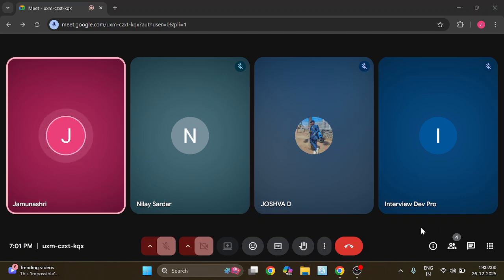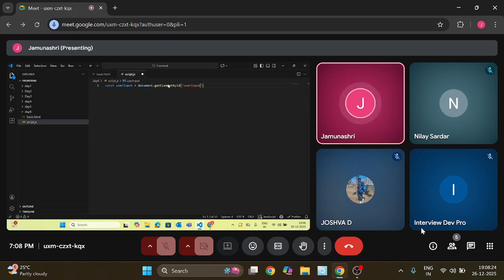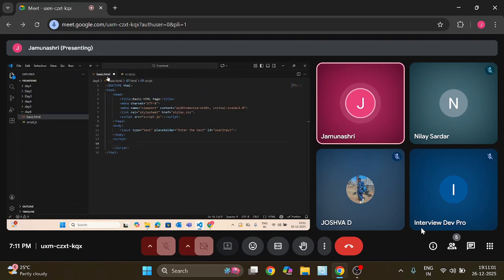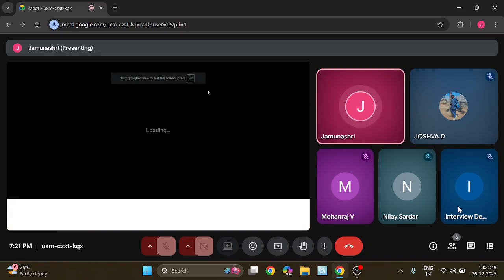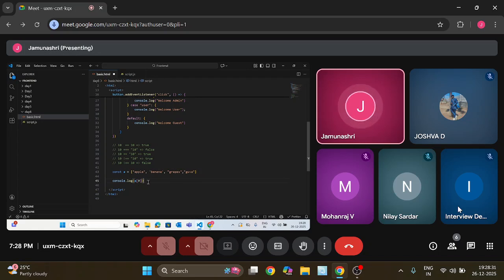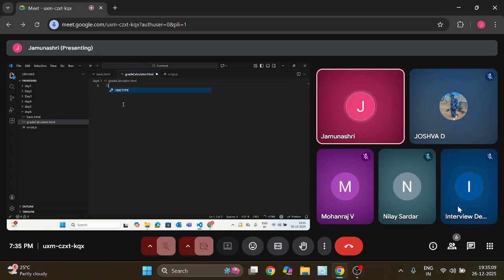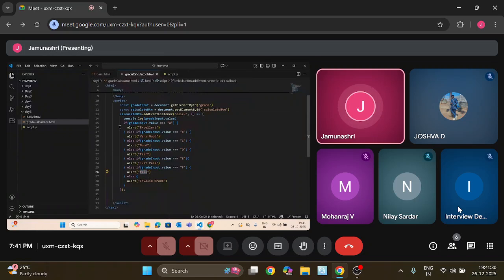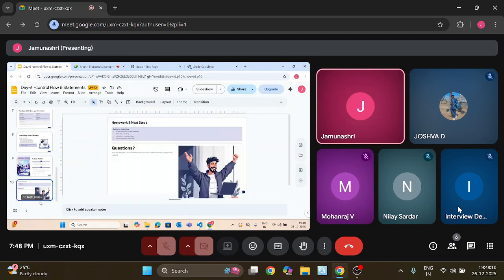JavaScript Basics Explained – Conditional flows | Day 6 Class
Welcome to Day 6 of Frontend Development Bootcamp!
Today, we start the exciting part — JavaScript, the programming language that makes web pages interactive.

👩‍💻 What You’ll Learn Today:

What is JavaScript and how it works in a web browser

Linking JavaScript to your HTML page

Writing your first JavaScript code in VS Code

Understanding variables, data types, and comments

Using alert(), console.log(), and document.write() to display output

✨ Quick Examples:

Display a welcome message using an alert.

Print your name and goals using console.log().

Try simple math operations with variables.

🎯 Practice Task:
Create a file script.js and link it to your HTML page.

Declare variables like name, age, city.

Print them on screen and in the console.

Use let, const, and var to see differences.

⚡ Extra Tip:
Always open the developer console (F12) in the browser to see JavaScript outputs and errors live.

🔔 Next Class Preview (Day 7):
We’ll learn functions, events, and DOM manipulation — to make buttons, inputs, and pages react to user actions.